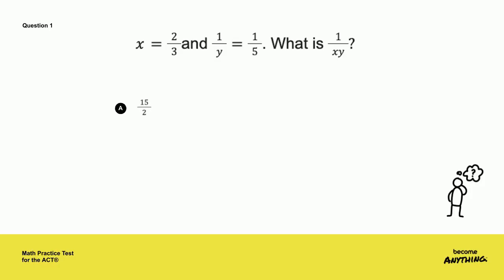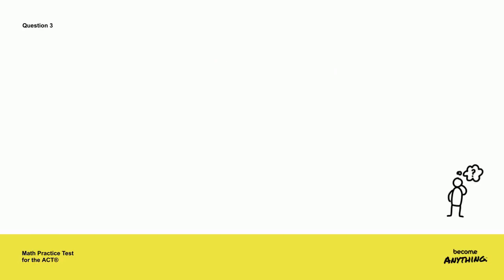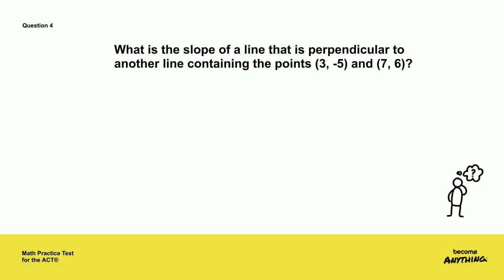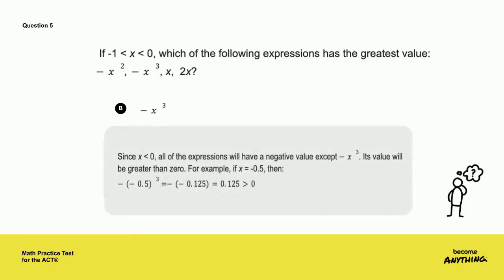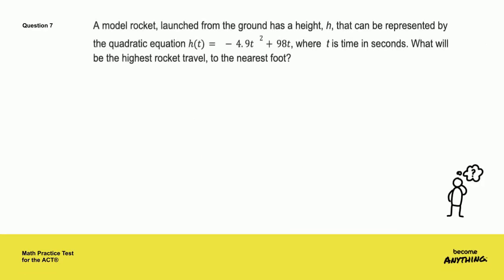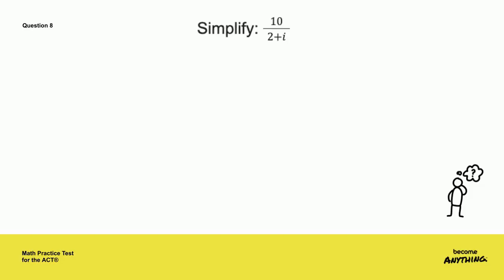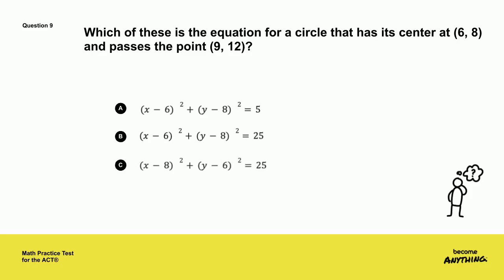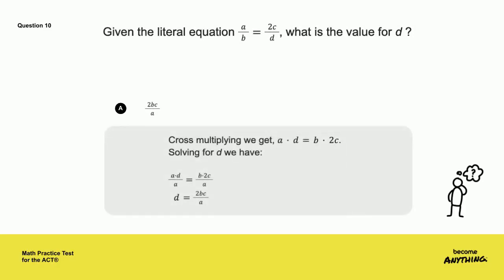Math Practice Test for the ACT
for more ACT math prep! We have free practice tests, study guides, and flashcards for all four sections of the ACT.

The ACT can be intimidating, but practicing before test day can give you the confidence you need to get the score you want. Try out our Math practice test for the ACT and see how you do!